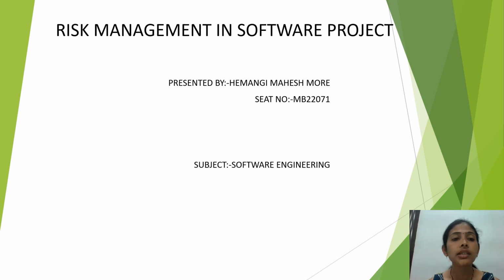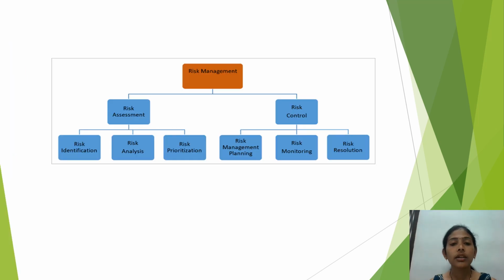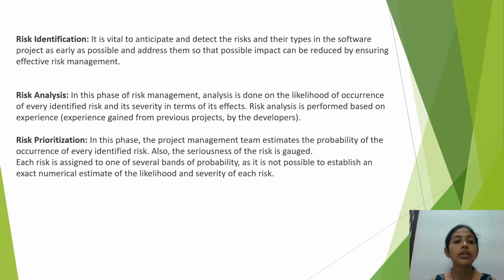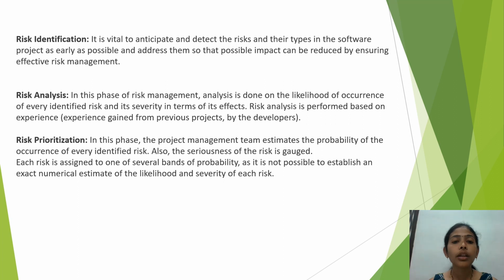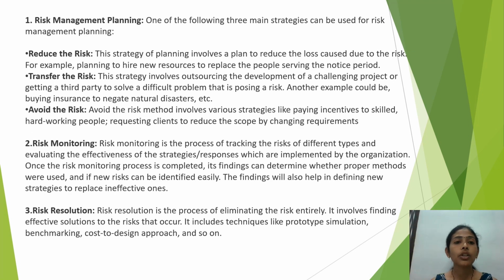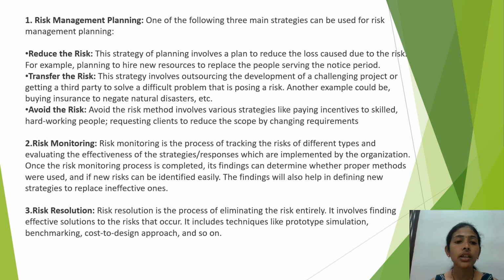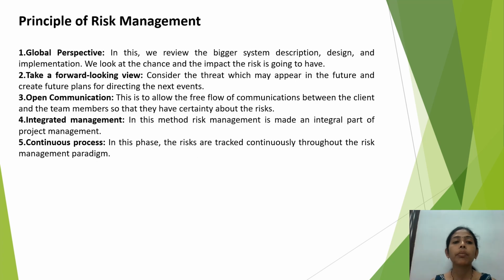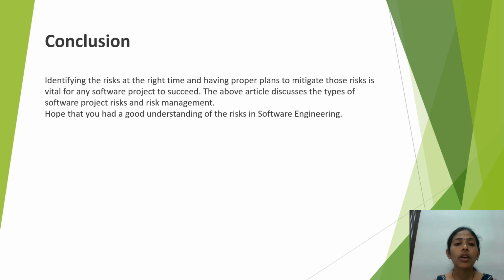SOFTWARE ENGINEERING upload